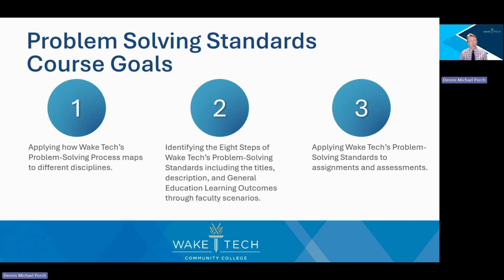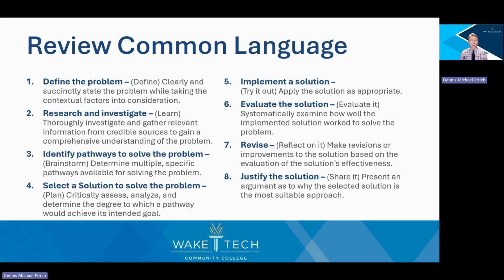PS 200 - Welcome & Overview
Hear from Dennis Porch, Senior Professor of Communication, as he gives an overview of what's covered in PS 200 for Wake Tech's QEP.